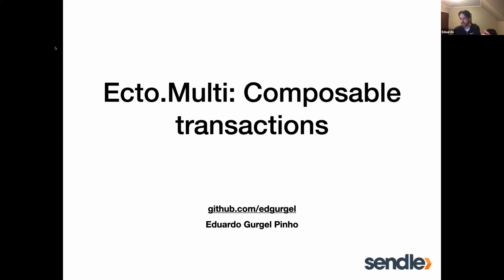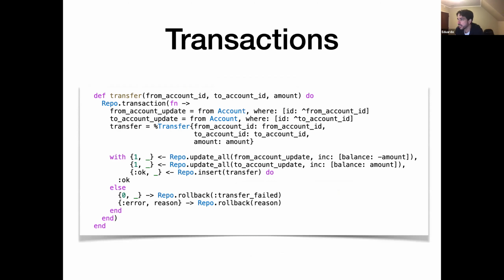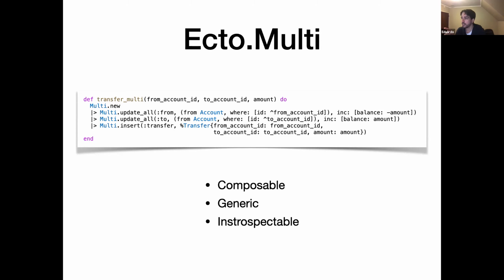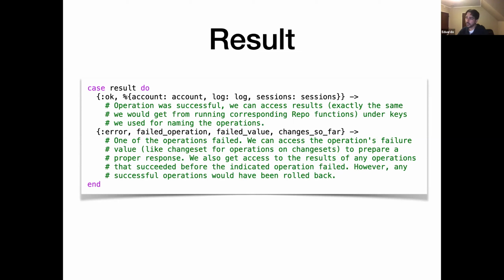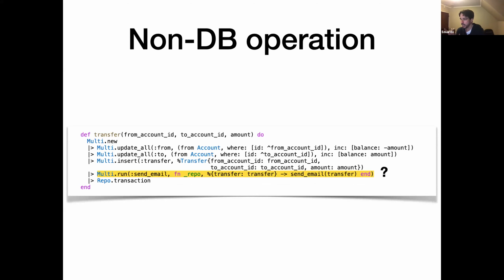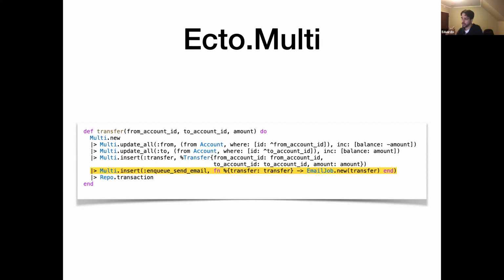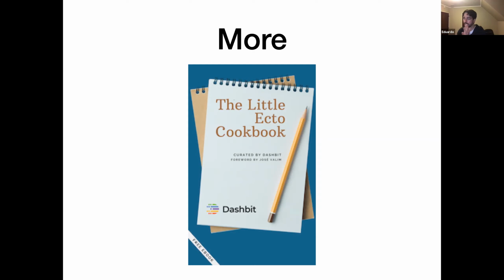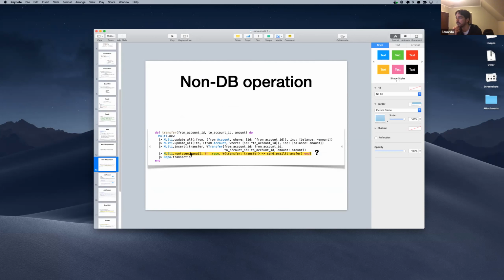Ecto.Multi: Composable transactions - Eduardo Gurgel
Ecto.Multi provides a simple interface to compose database operations into a single transaction.

I will present how Ecto.Multi works and how to write tests when using it. I also want to talk about what not to do with Ecto.Multi!